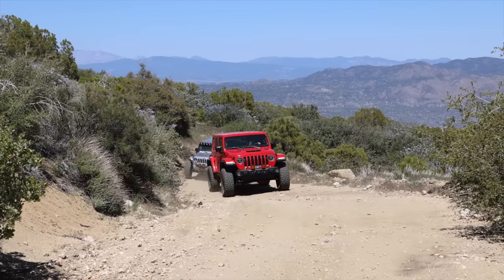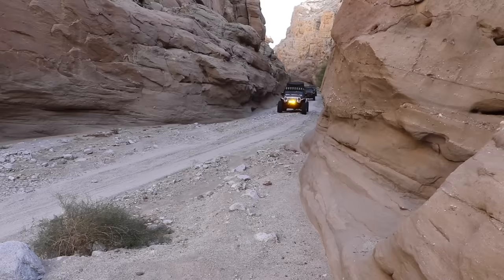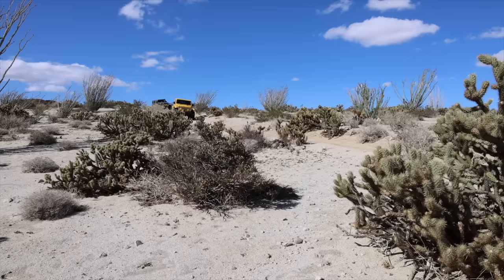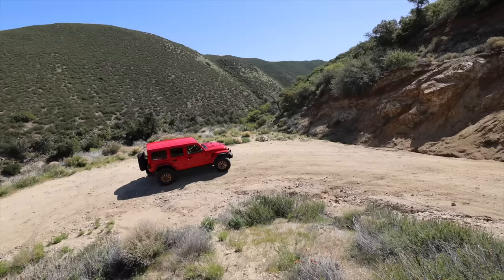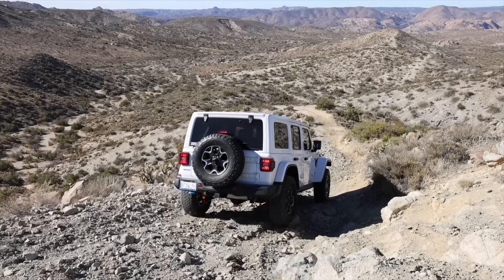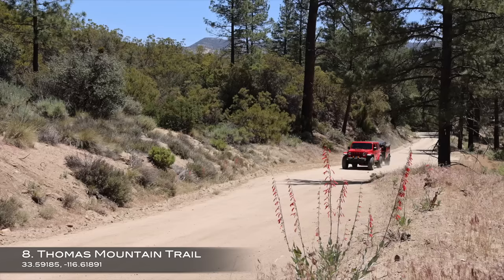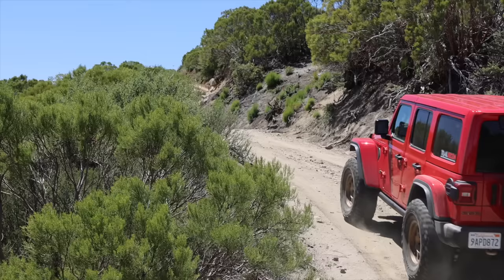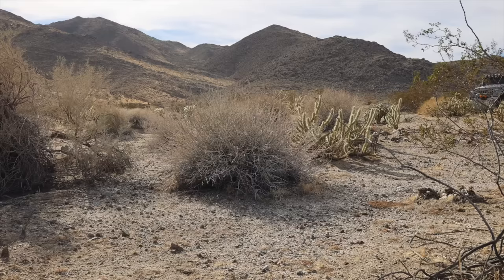10 Easy Off-Road Trails You Need to Explore in Southern California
Southern California has a massive amount of public lands that allow off-road enthusiasts the opportunity to explore some spectacular places and over the years we have taken our Jeep Wranglers out to some unbelievable off the grid destination. You don't need a rock crawler to explore the trails in this list.  Here is my list of 10 ease 4x4 trails you can easily access and have some great adventures on.

🌐 TRAILRECON.COM 🌐

We have everything you need, including recovery gear, tents, cooking and kitchen gear, sleeping bags, TrailRecon clothes and stickers, and a lot more.

0:00 Introduction
0:25 BLACK MOUNTAIN TRAIL
1:58 SANDSTONE CANYON TRAIL
3:40 MORTERO WASH
4:56 GOLD FEVER TRAIL
6:07 ORIFLAMME CANYON TRAIL
7:34 MICA GEM MINE TRAIL
9:01 BURNS CANYON TRAIL
10:35 THOMAS MOUNTAIN TRAIL
12:09 PALOMAR DIVIDE TRAIL
13:44 JASPER TRAIL